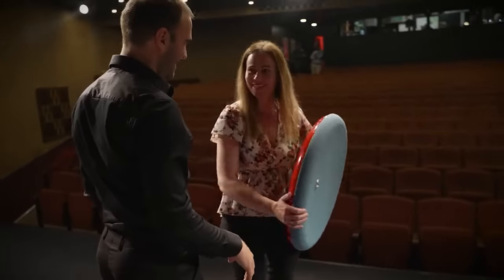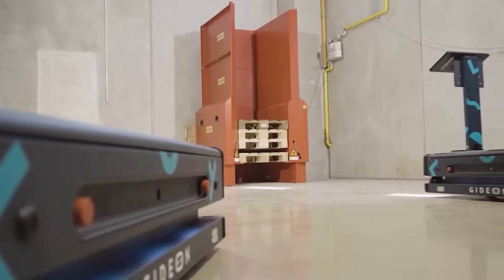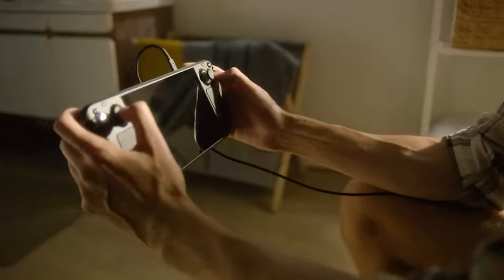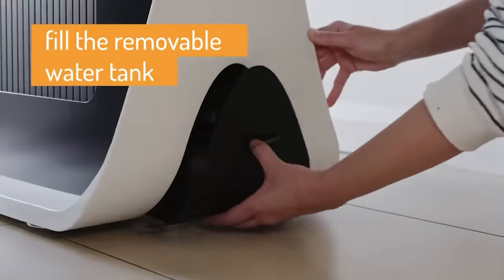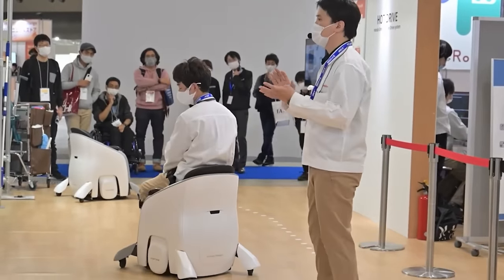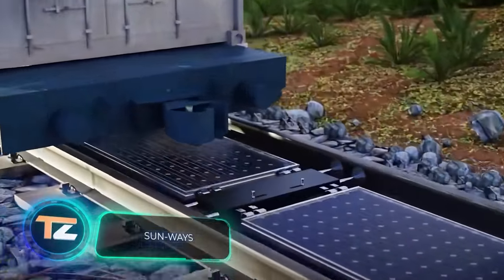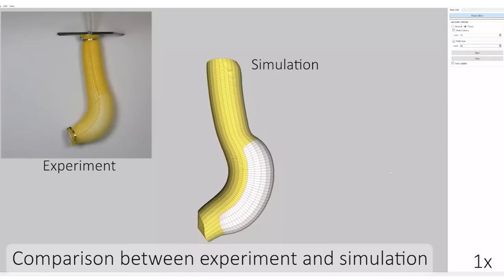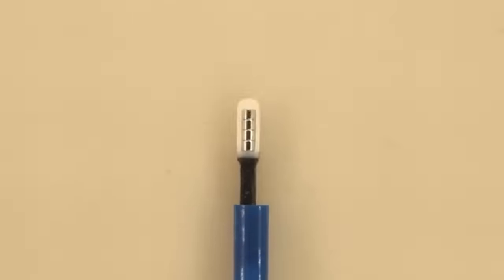INCREDIBLE INVENTIONS YOU DIDN'T KNOW ABOUT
00:00 - Amplla Hussechuck Shield
01:25 - WAHU
02:32 - Cranky Zip Stick
03:26 - Casey
04:38 - YUNY
05:53 - TiltBikes
07:15 - Dream Glass Flow
08:20 - Mariner X USV
09:26 - Xpeng X2
10:29 - Effie
11:44 - Esper Bionics
12:54 - AGRIST
14:05 - UNI-ONE
15:10 - The Real Wheel
16:19 - Land Rover “BackPacker”
17:22 - Citroen Ami Buggy
17:50 - Greenrail
18:49 - Sun-ways
19:22 - Ecoppia T4
20:23 - WaveRoller
21:33 - MITCSAIL Wearable assistive robotics
22:44 - KneeSEAT
23:41 - MSI Liberator
24:52 - MaSoChain